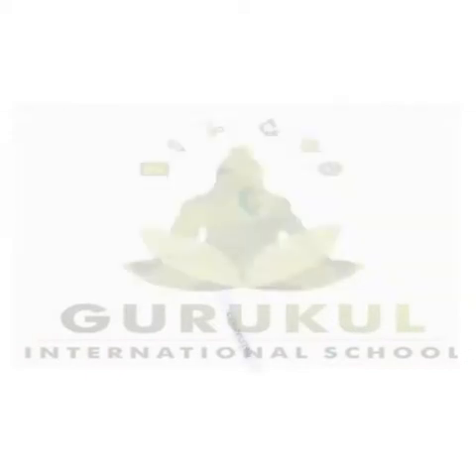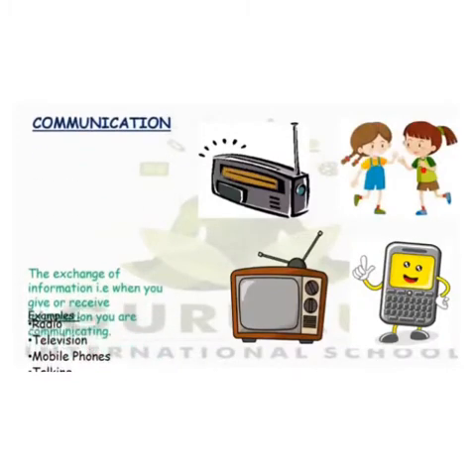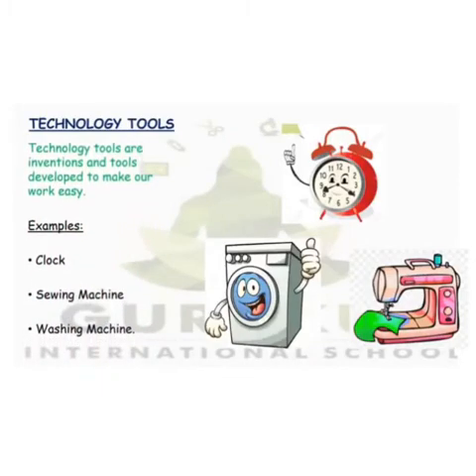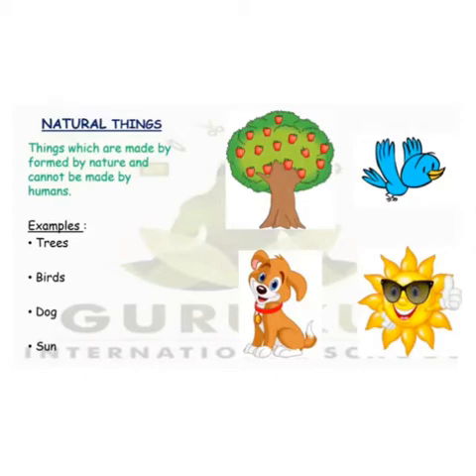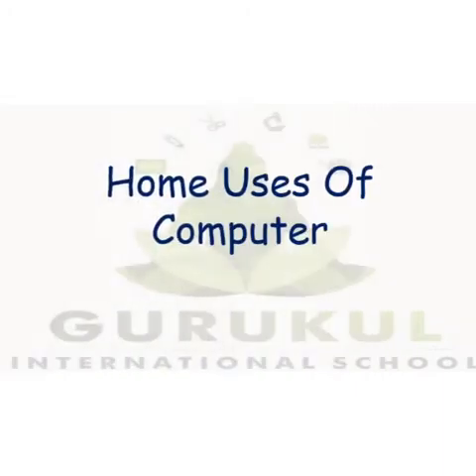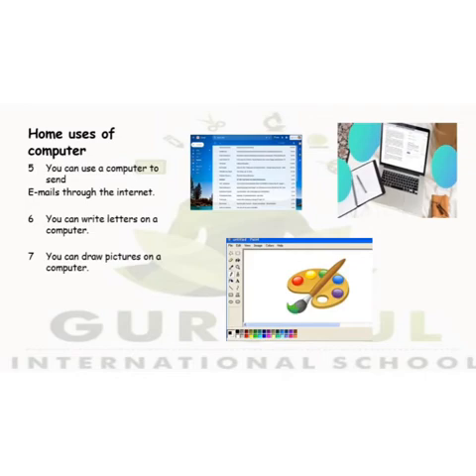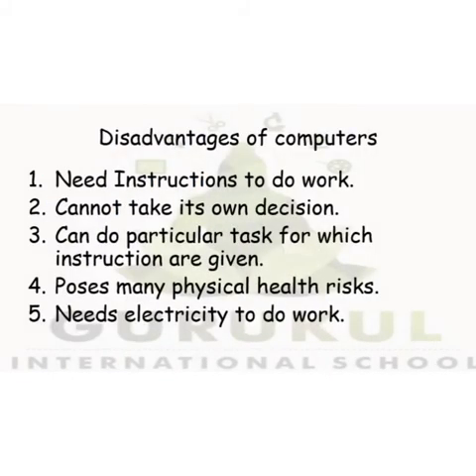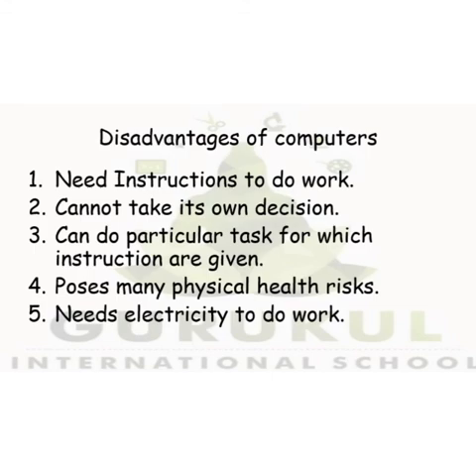Std - 1st - Sub - Computer - Chapter -1 & 2